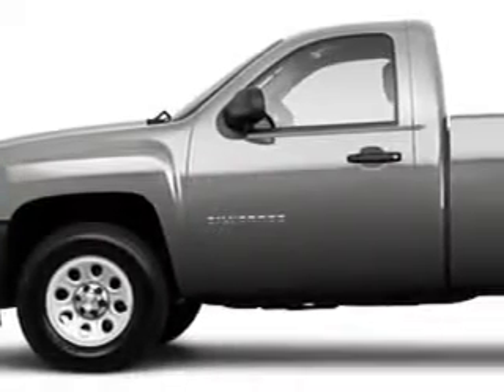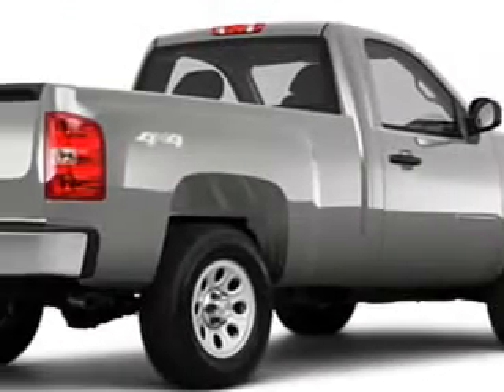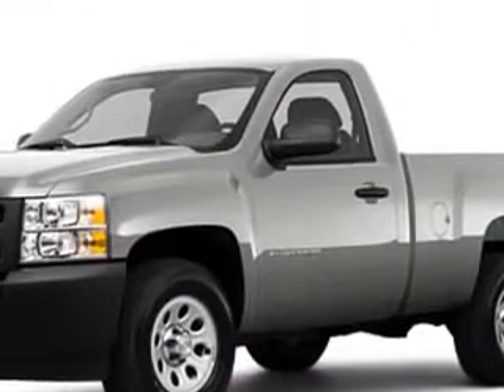2010 Chevrolet Silverado 1500 Keystone Chevrolet Sand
2010 Chevrolet Silverado 1500- Keystone Chevrolet knows you want more than just a car. you have a purpose for your vehicle. check out this SILVER 2010 Chevrolet Silverado 1500, equipped with a 6 Cyl. engine and an automatic transmission. enjoy this utility truck with features like RSC Roll Stability Control, Side Air Bag System, Airbag Deactivation, Air Conditioning, Vanity Mirrors, Vehicle Stability Assist, Tire Pressure Monitor, and much more. Get where you need to go, enjoy the drive, and have peace of mind in this 2010 Chevrolet Silverado 1500. see us at Keystone Chevrolet today!
vin- 1GCPCPEX5AZ205122

Keystone Chevrolet
8700 Charles Page Blvd.